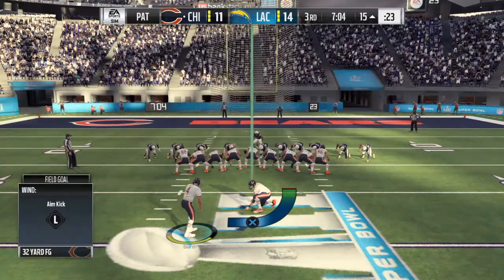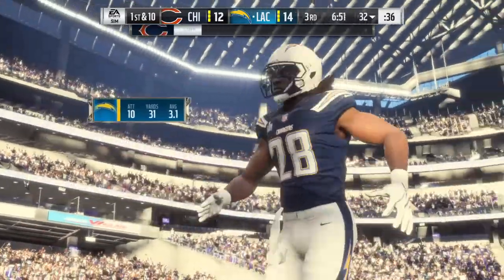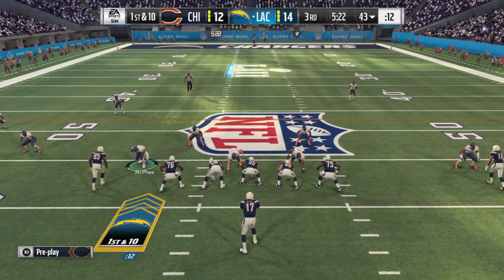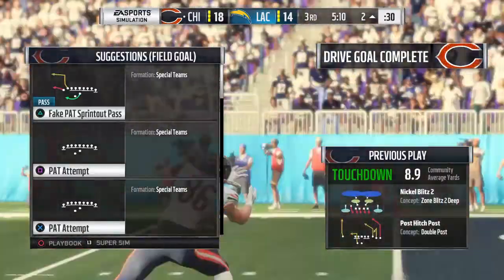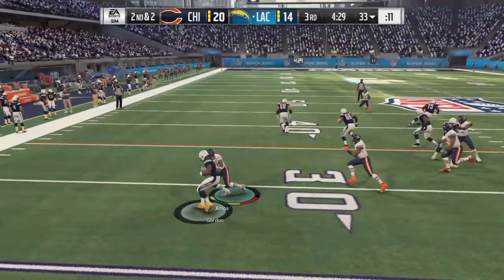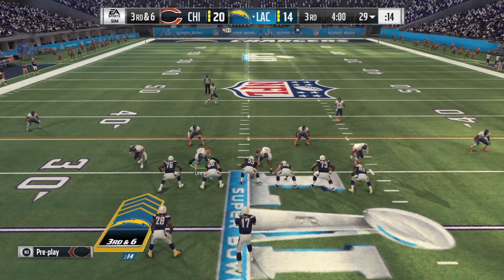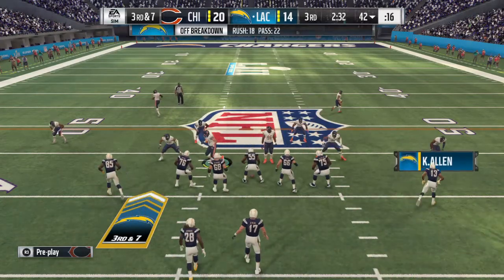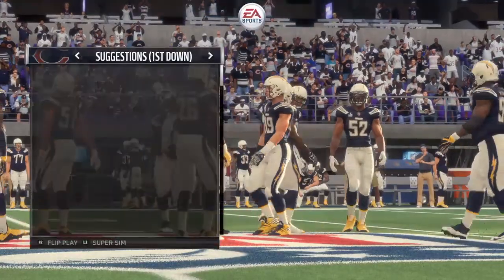Madden NFL 18_20171118180116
3rd pick of Rivers.